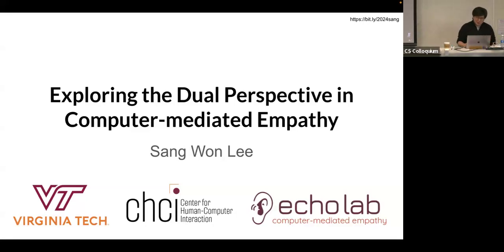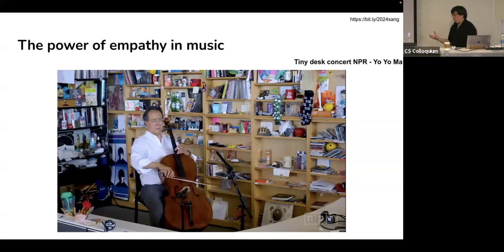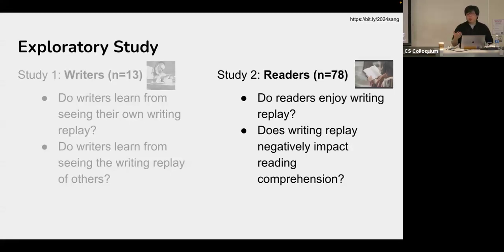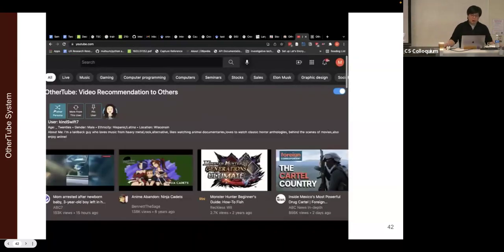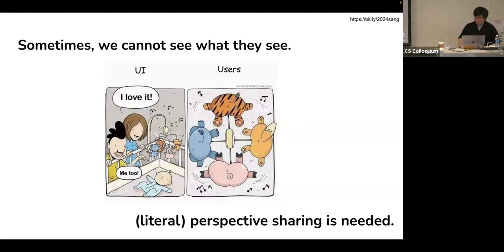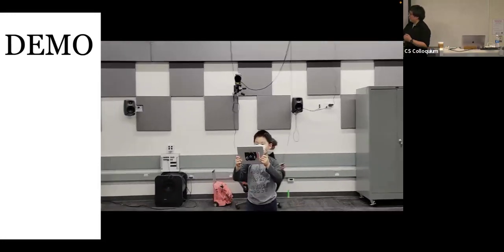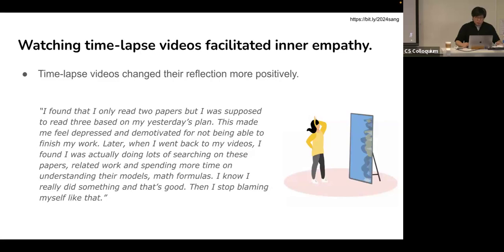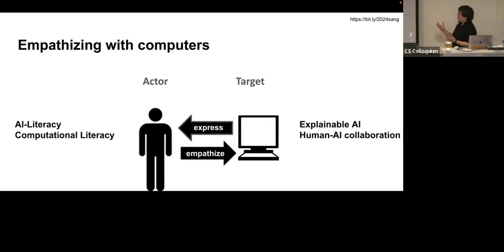CS Colloquium: Sang Won Lee "Exploring Dual Perspectives in Computer-Mediated Empathy"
The Computer Science Department at the University of Pittsburgh presents Sang Won Lee's talk on "Exploring Dual Perspectives in Computer-Mediated Empathy"